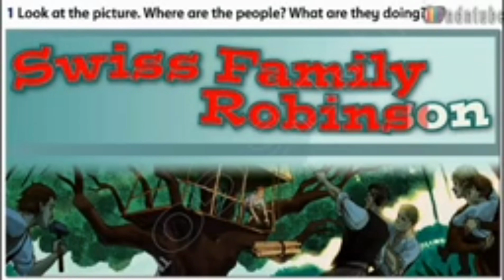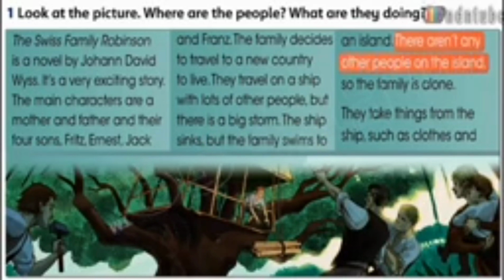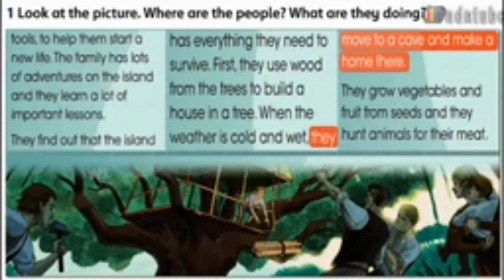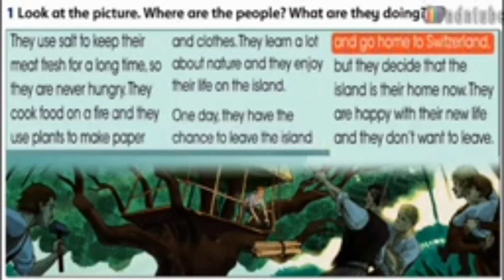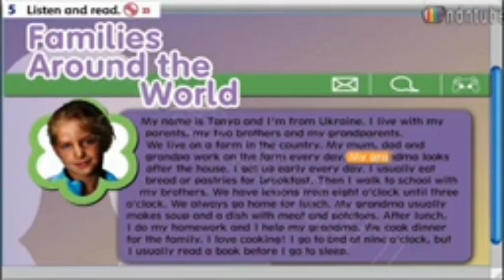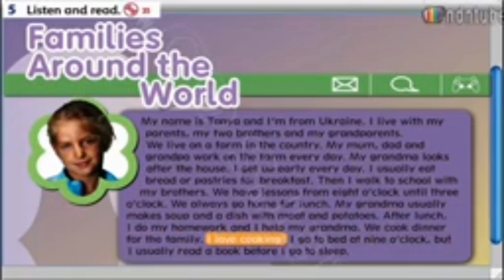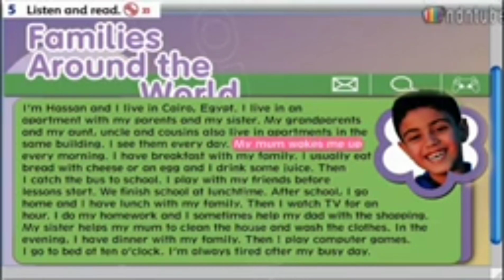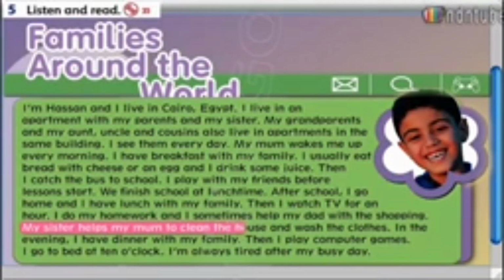English grade 3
Reading Swiss Family Robinson and Families Around the World